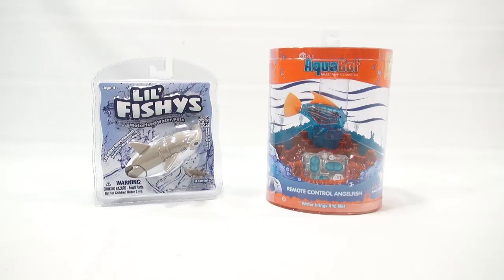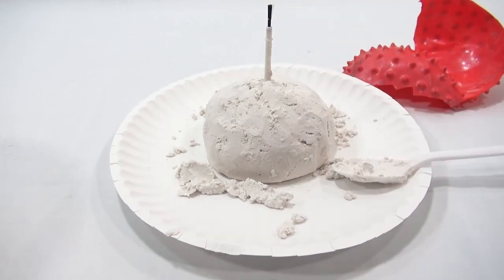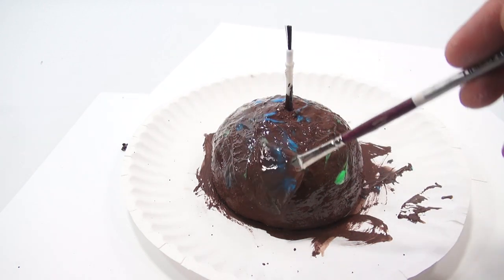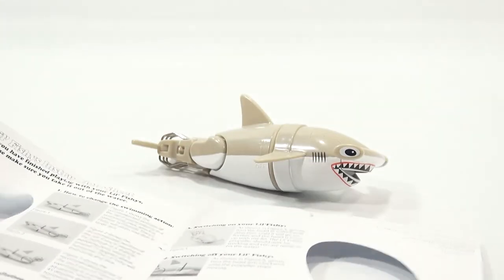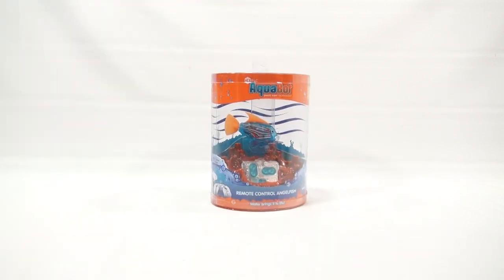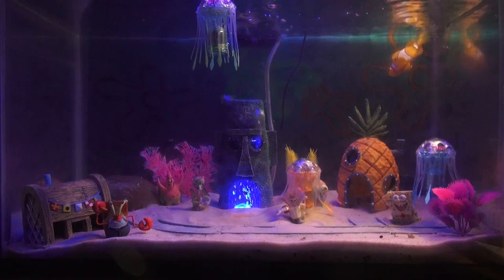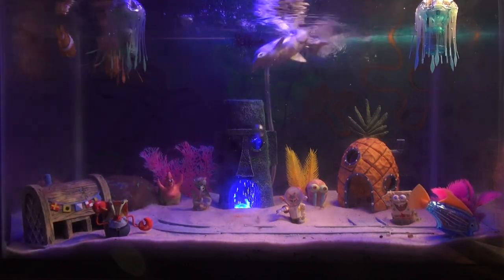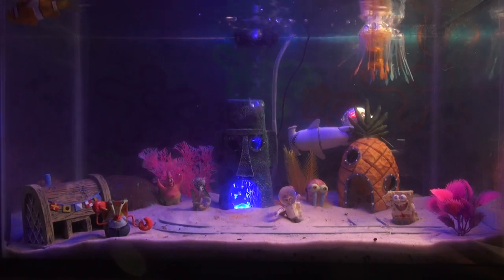SpongeBob Electronic Fish Tank, Lil' Shark Tears Up The Tank!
​​​I had no idea the shark would terrorize Bikini Bottom!  I had to take him out, or he would have wreaked havoc on the residents!

Lucky Penny Thoughts: I had no idea my Hammy was going to terrorize the town!  It just went crazy, then got stuck in the back of the tank.  It looked like he just sucked the jelly fish right into his propeller.  The reason I wanted a tank like this was to see how water toys work and what they do.  That was a good learning lesson.  My Hammy ended up in the bath tub later with the kids!

Later!
LPS-Dave

▶▶ Skip Times
0:08 Intro/New Products
0:39 New Background
1:28 Making Patrick's House
4:49 Lil' Fishys
8:50 Aqua Bots Angel Fish
11:15 Fish Tank Time
13:27 Adding The Shark
16:34 Fish Tank Enjoyment With Music!

▶▶ Product Info
Lil' Shark Hammer Head Shark - Hammy
Hex Bug Aqua Pets RC Fish